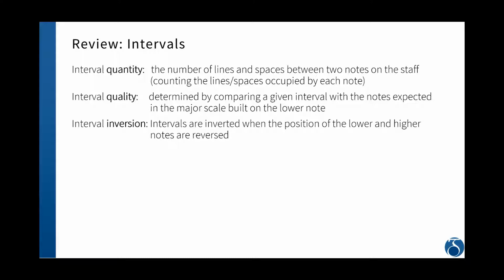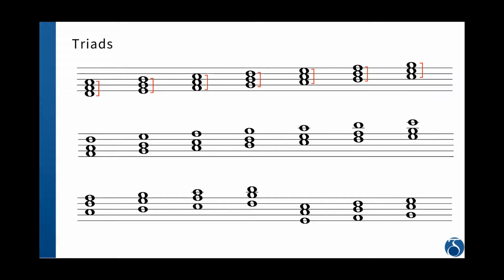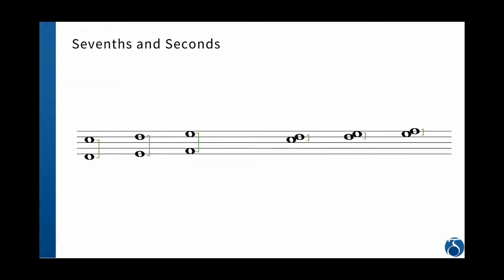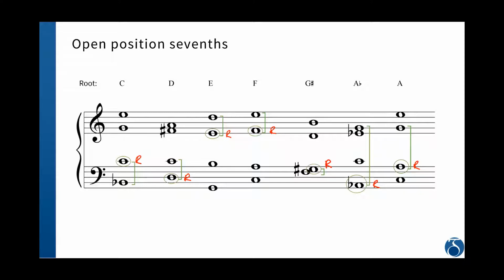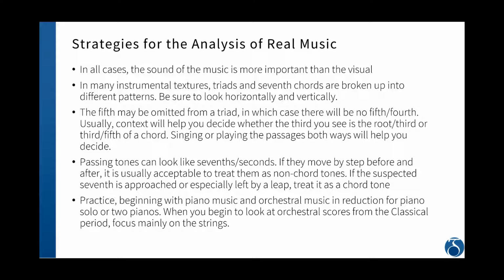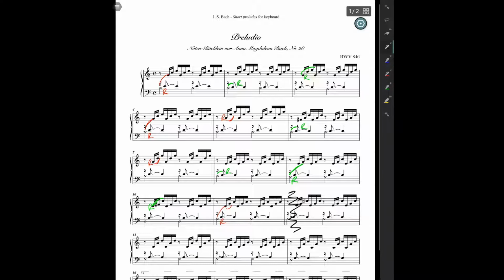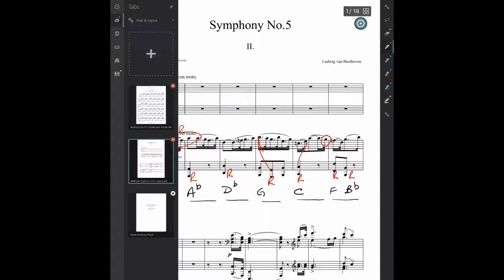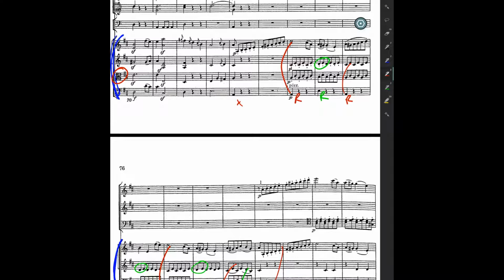Finding Chord Roots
A short tutorial that helps musicians find the roots of triads and seventh chords in printed music. This is the first step in developing a good sense of harmony in art and popular music.